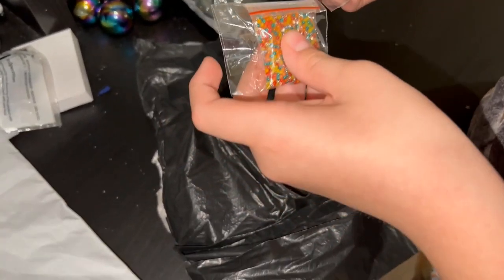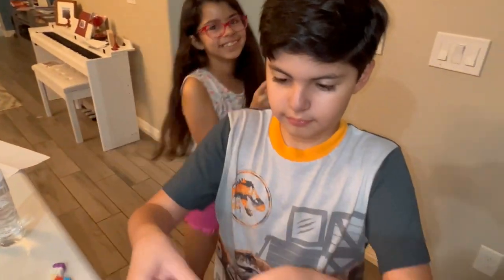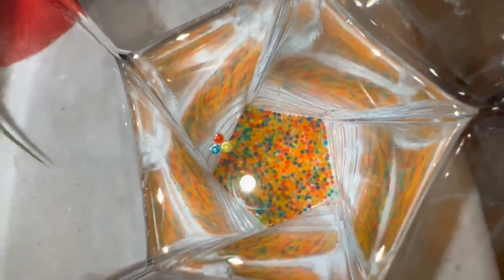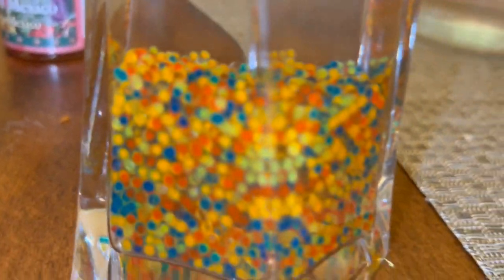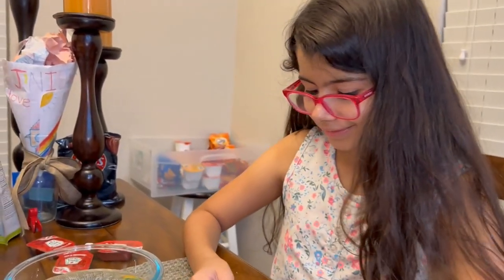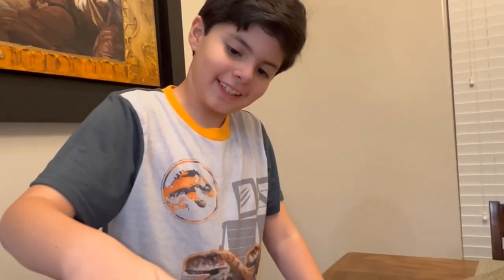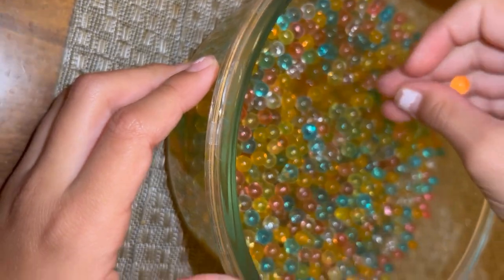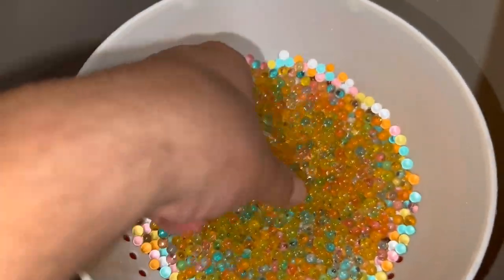Bella and Jio Review TEMU's Orbeez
Bella and specially Jio, are always asking for Orbeez. I came across some in the TEMU website and I thought I would give it a try... we hope you enjoy the video; we created the video for folks still wondering if TEMU will actually deliver products or take your money... they were worth every penny, we had so much fun playing and experimenting the effect of different temperatures over a small period of time... THANKS FOR WATCHING!!! WE love you guys!